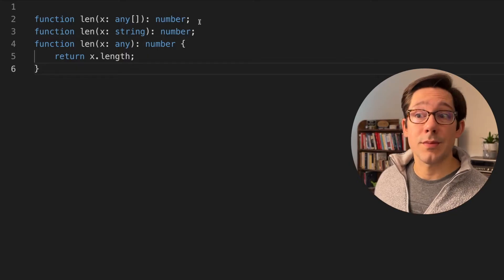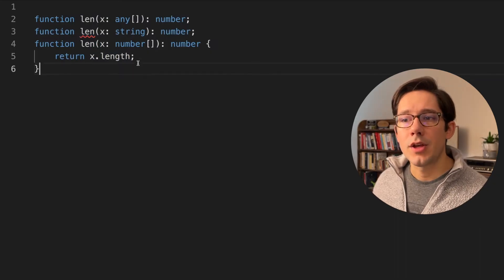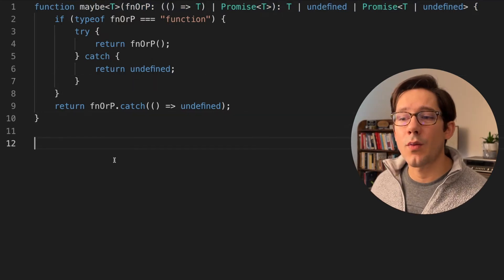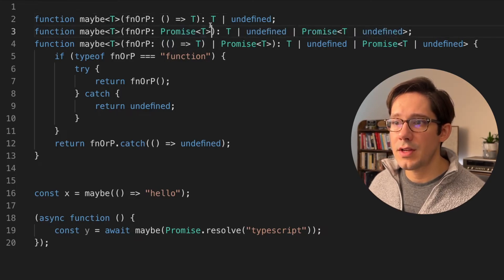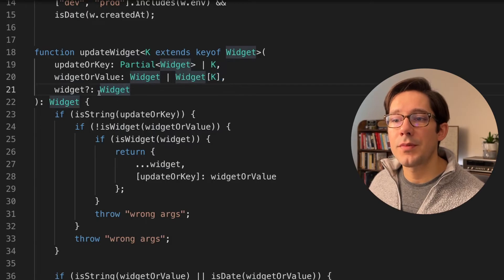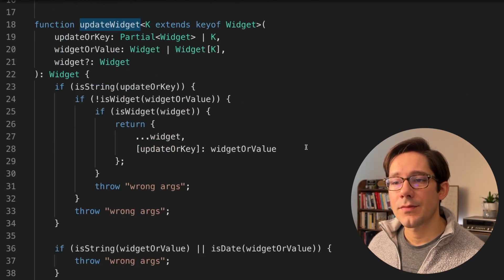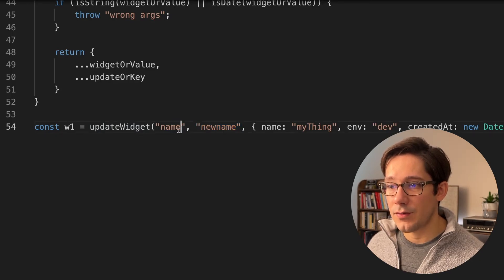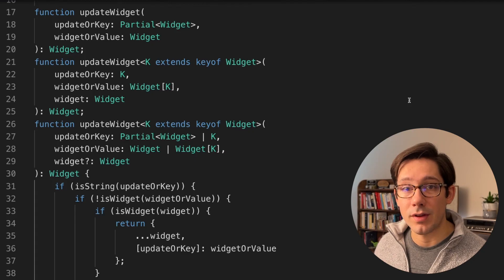Function Overloading in TypeScript (I was wrong)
TypeScript gives you all the power you need to create flexible functions that support multiple call signatures!